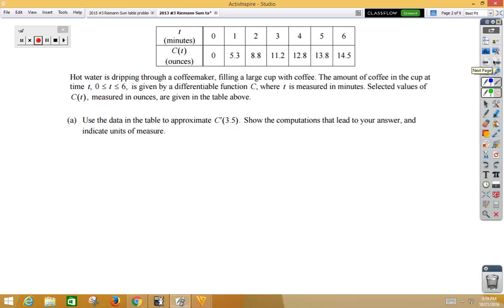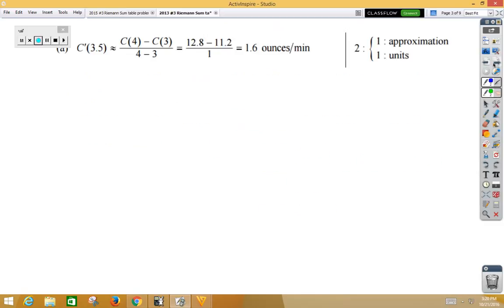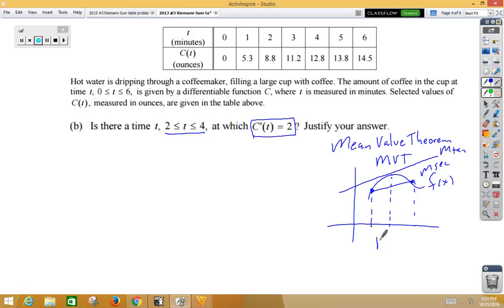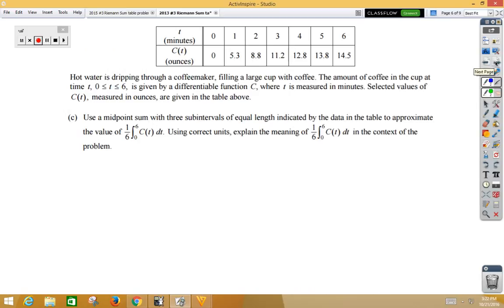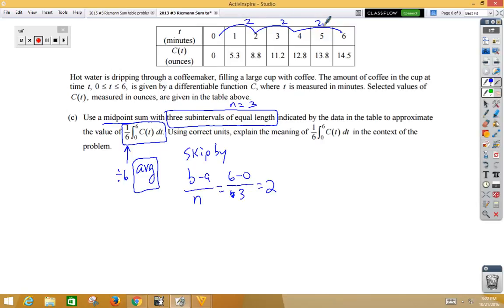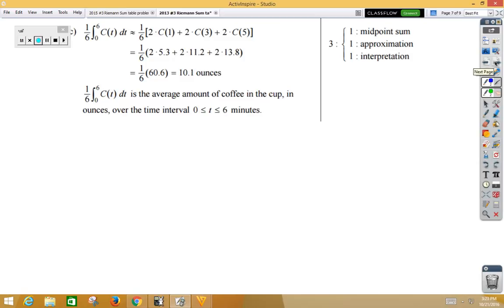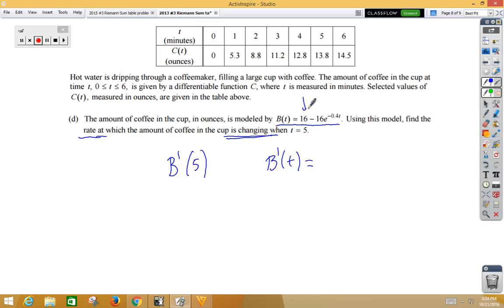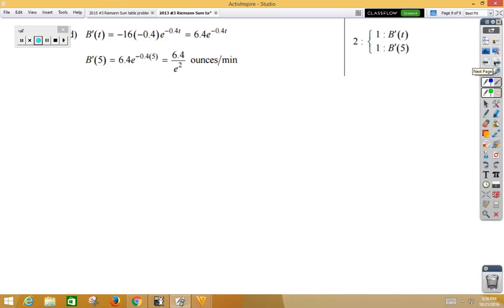2013 #3 FRQ AP Calc tables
2013 #3 FRQ